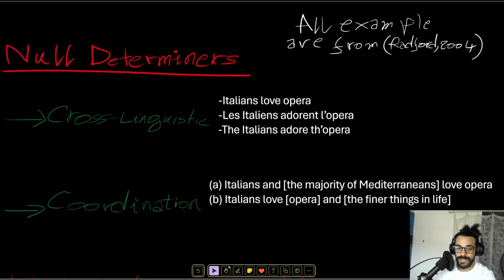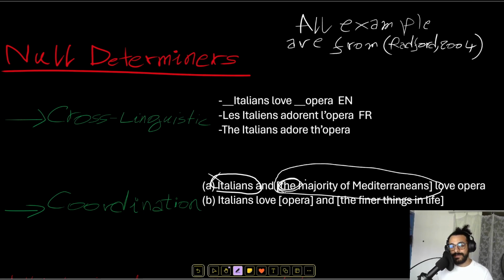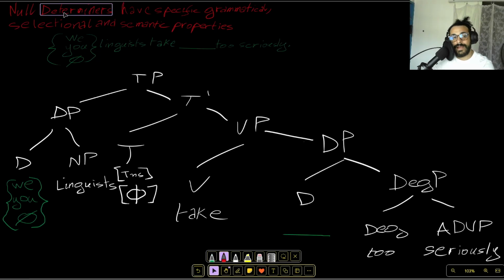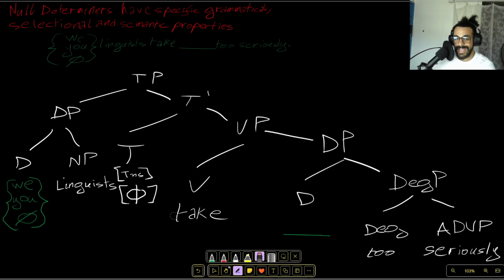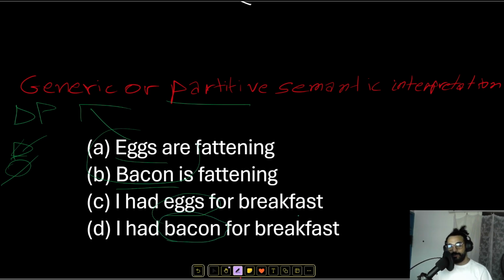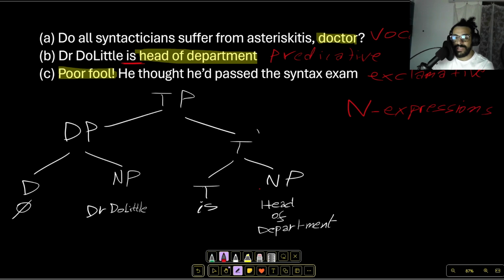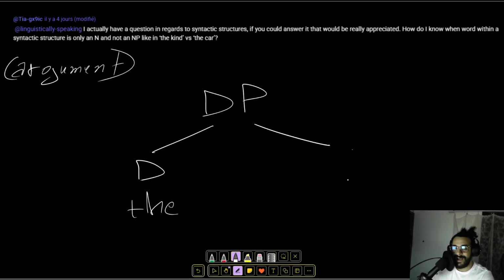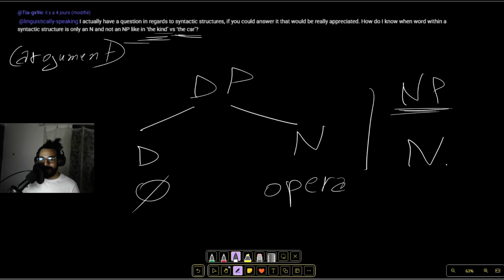NULL DETERMINERS - NULL CONSTITUENTS | Syntax but Fast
Hey folks, welcome back. Today I’m geeking out over null determiners, the invisible little heads that still shape our noun phrases. We’ll look at English sentences like “Italians love opera” and see how French refuses to drop its articles. Next, I’ll show you how coordination tests and tree diagrams reveal the hidden DP layer that our ears never hear.

We’ll also check how these silent determiners swipe the right reflexive in “linguists take themselves too seriously,” why they insist on plurals or mass nouns (“poems” and “poetry” are fine, “poem” is not), and how they flip between a generic reading (“Eggs are fattening”) and a partitive one (“I had eggs for breakfast”).

Stick around to the end for a viewer question on spotting when you have just an N versus a full NP inside a DP, plus a few tips on drawing syntax trees without losing your sanity. Grab a coffee and let’s dive in.